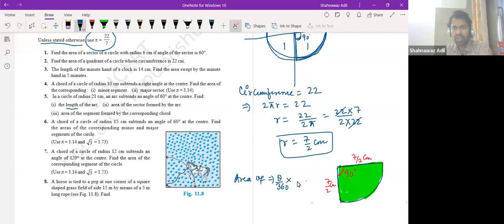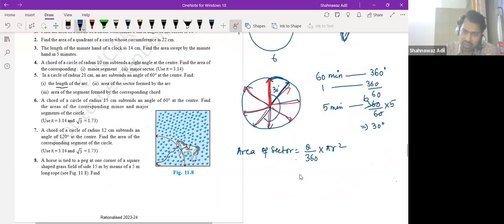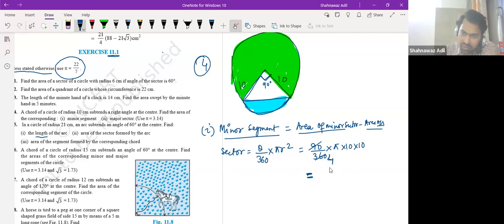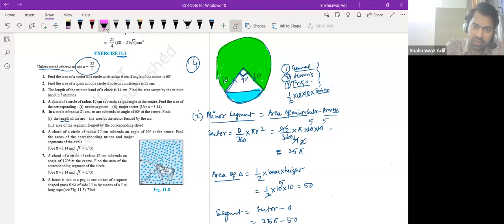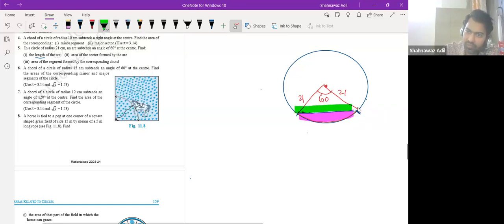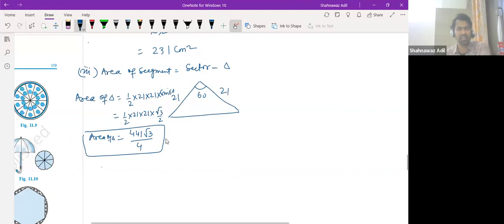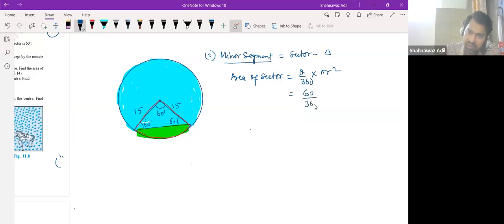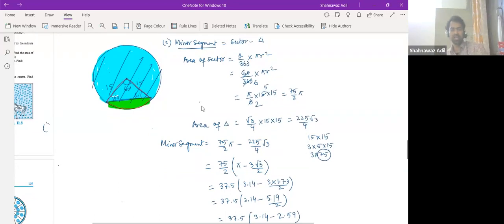Learnivio | Area Related to Circle | Lect 10th M3 28-10-2023